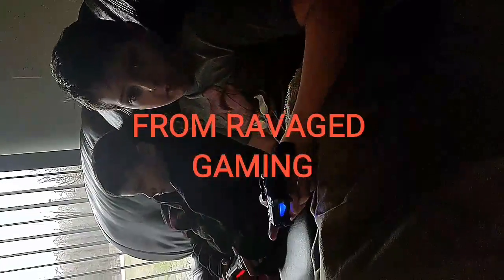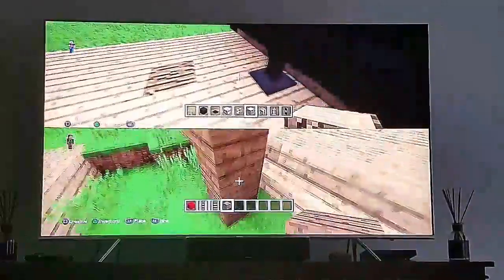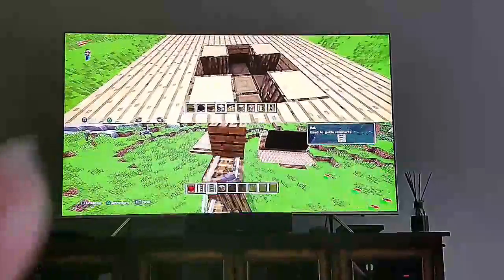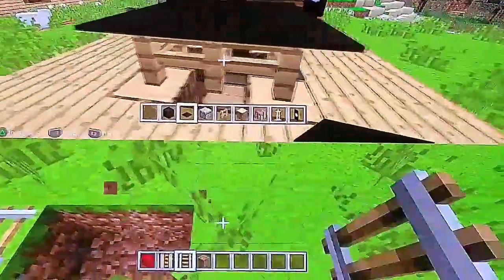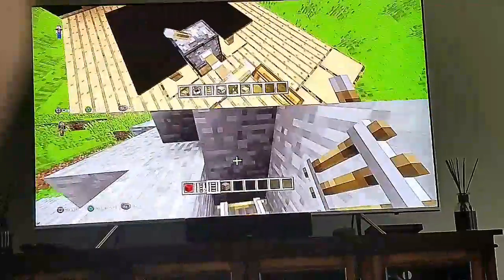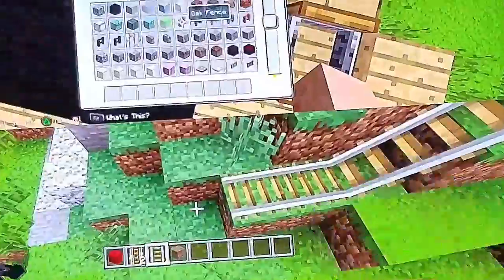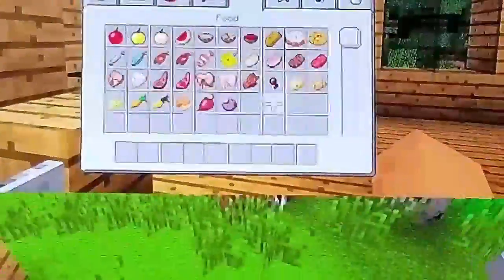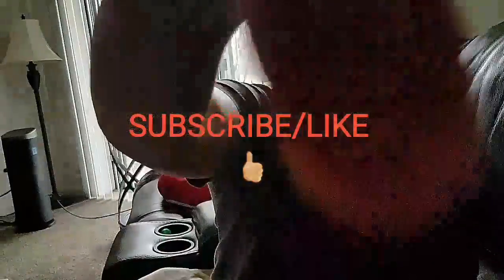Minecraft dining room table tutorial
Watch me play min craft and build a table and other things